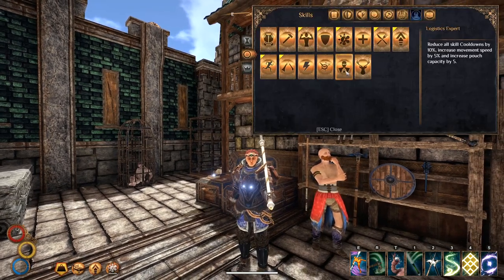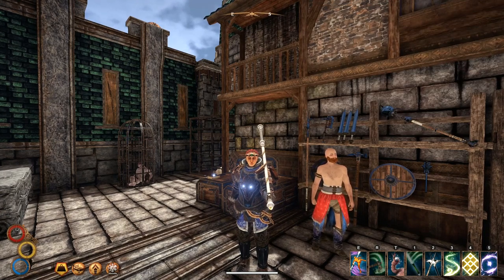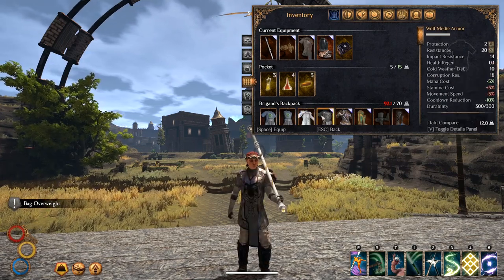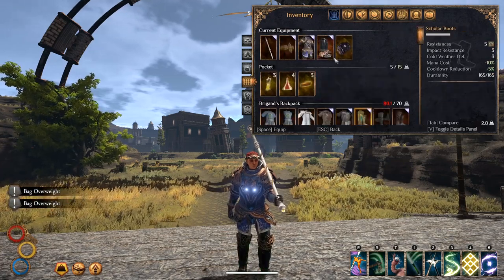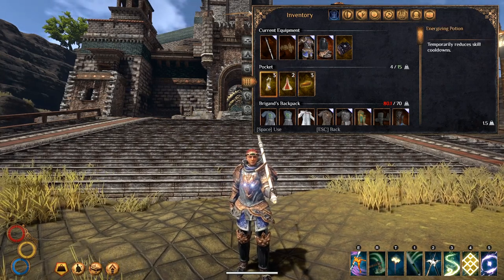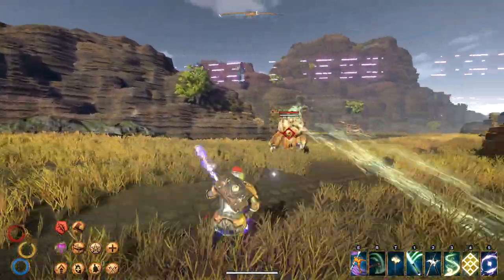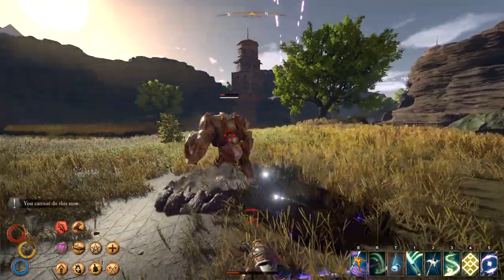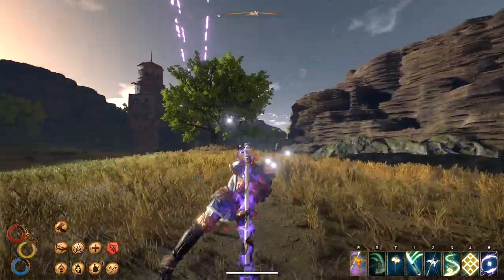Outward Definitive Edition 100% Cooldown Reduction and Infinite ability build!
Hey y'all, showing you guys today on how to get 100% cooldown reduction on your builds allowing you to cast your skills infinitely!  You will become the final boss in Outward haha!

Intro and Description: 0:00
Armor showcase: 1:38
Getting to 100% cooldown reduction: 3:07
Fighting with the build: 4:44

All music used in this video is from the video game called Outward Definitive Edition.